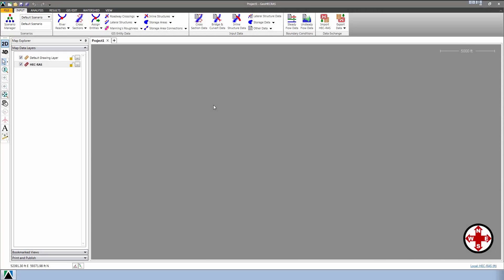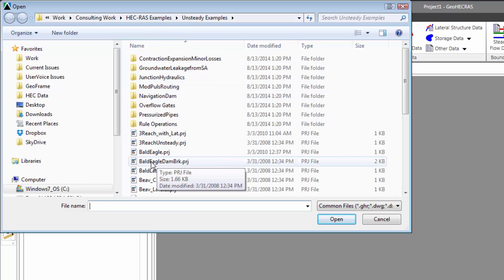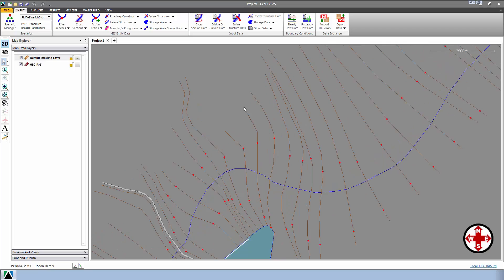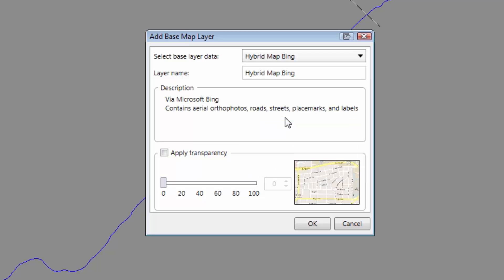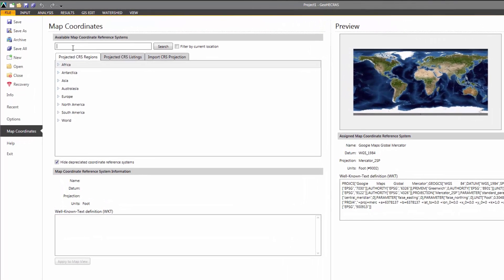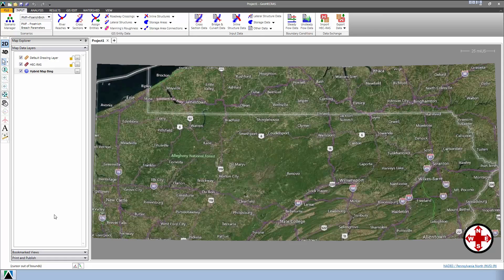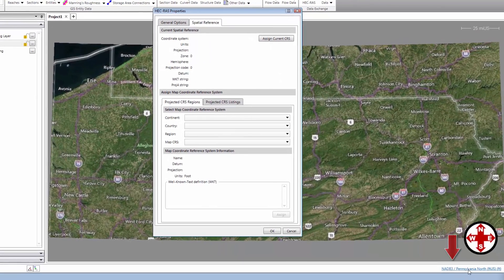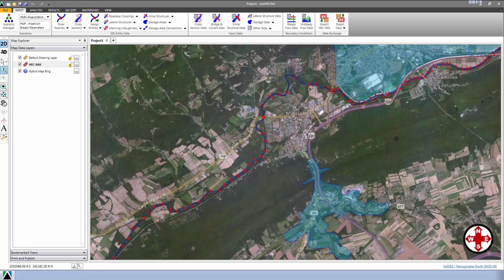Georeferencing a HEC-RAS Model to Map | CivilGEO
Learn how to georeference an existing HEC-RAS model to a real-world map. Georeferencing a HEC-RAS model to a map involves aligning the model with real-world coordinates so that it can be accurately represented on the Map View.

Other Resources & Links:
1. Try GeoHECRAS for Free